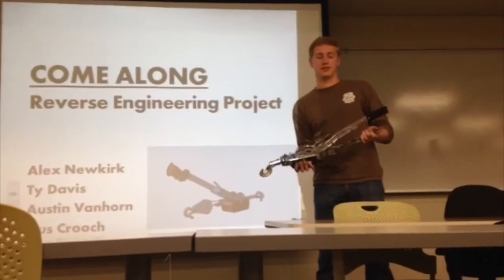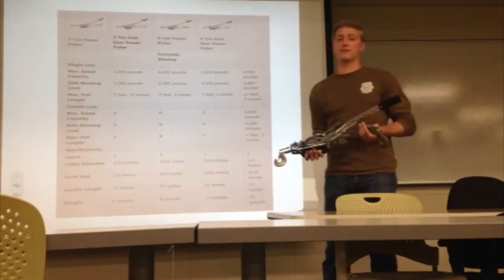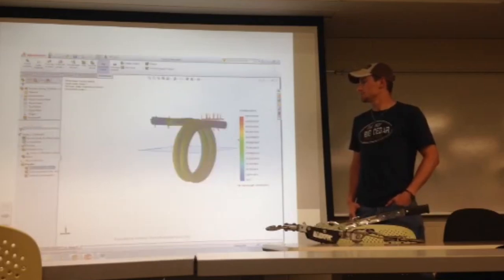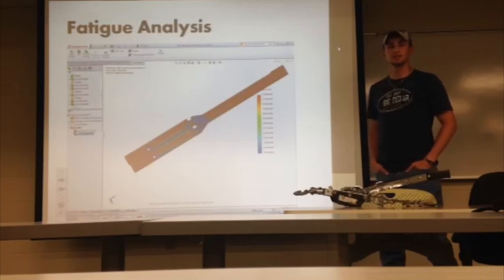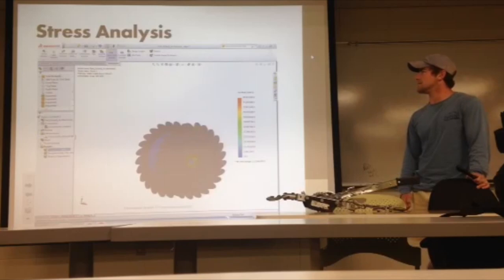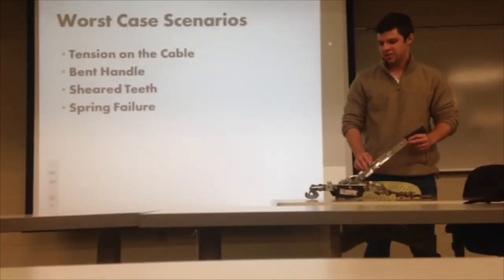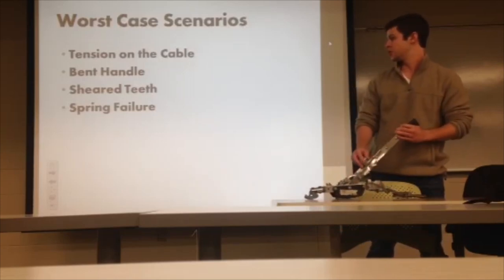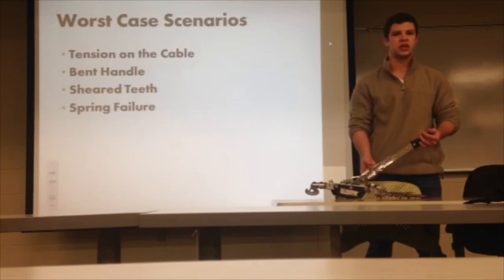Machine Element Design Come-Along Project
Ty Davis, Alex Newkirk, Austin VanHorn, Gus Crooch Reverse Engineering Project, University of Arkansas Class of 2015